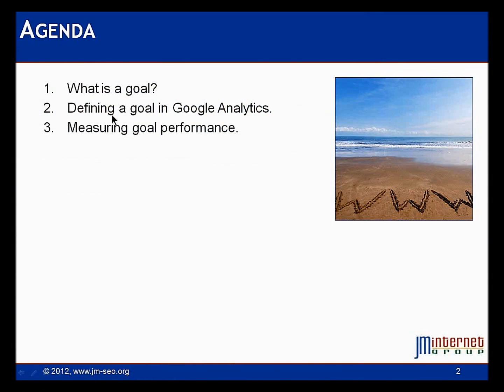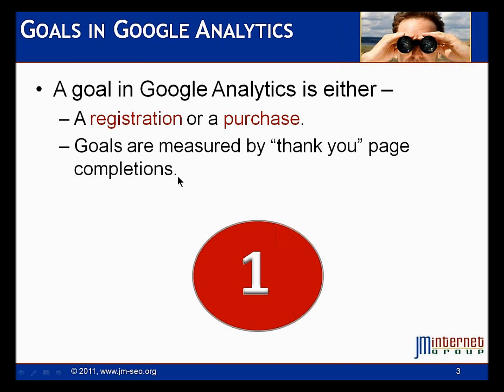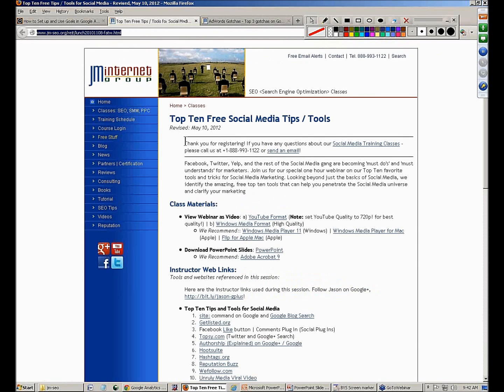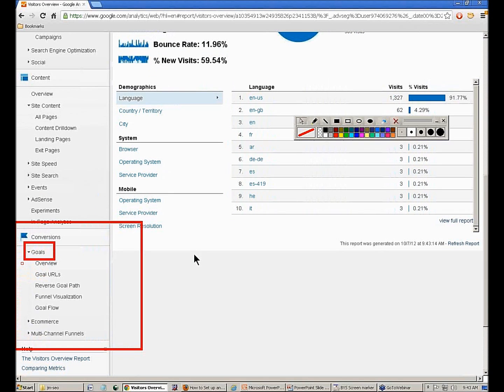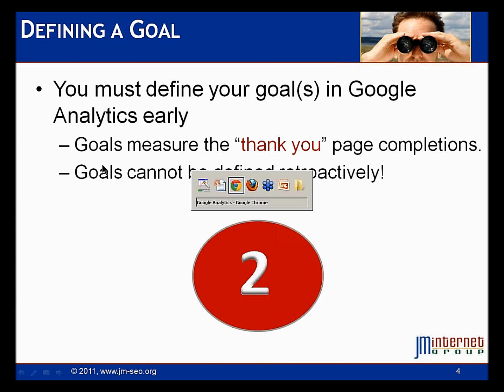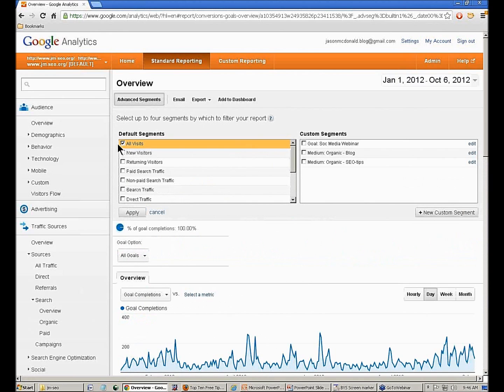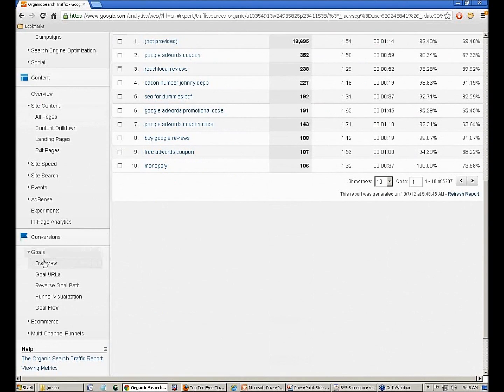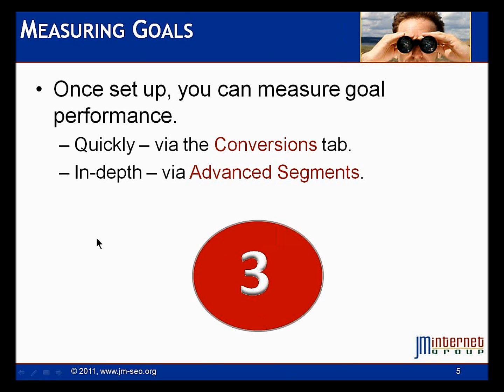How to Set Up Goals in Google Analytics - Edit Goals and Funnels in Google Analytics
A goal in Google Analytics is usually a registration or a purchase.  First, you need to set up your goals and funnels in Google Analytics. (Free course information Then, you need to understand how to manipulate goals in Google Analytics to determine conversions as well as what types of traffic (SEO, AdWords, referral traffic, etc.) is actually generating a better conversion rates.  Goals and funnels are the keys to better metrics in Google Analytics.